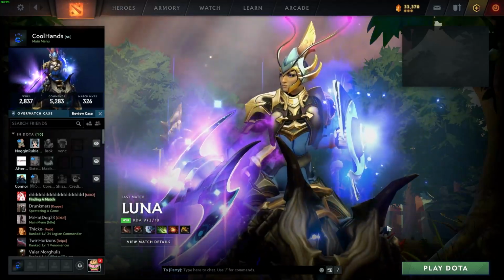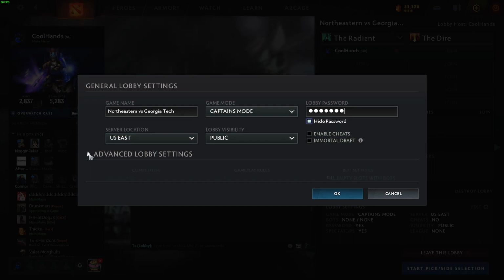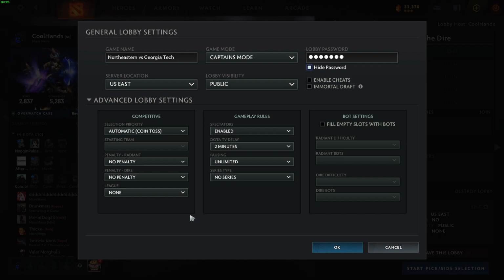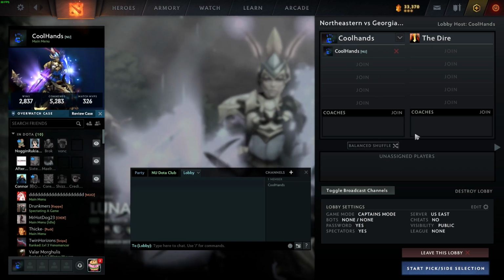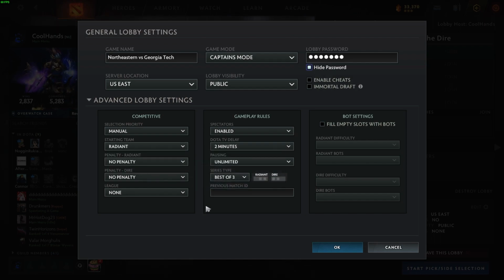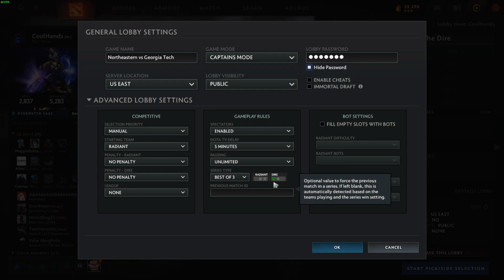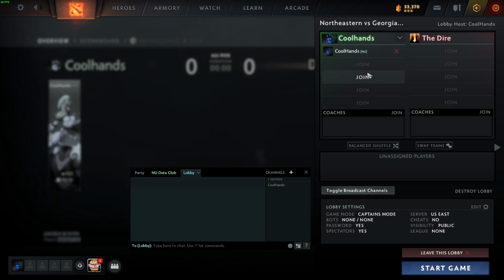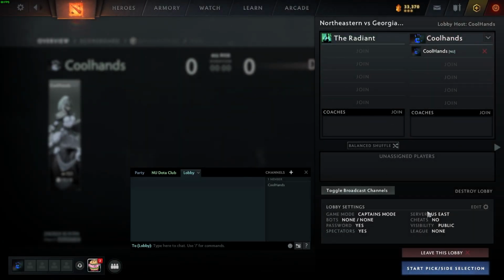NACE Dota 2 Lobby Setup Tutorial